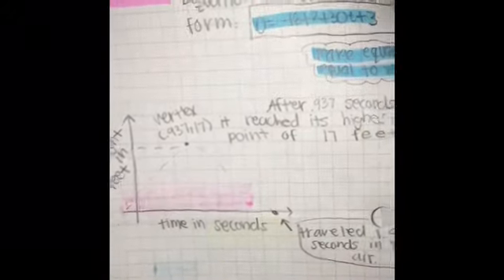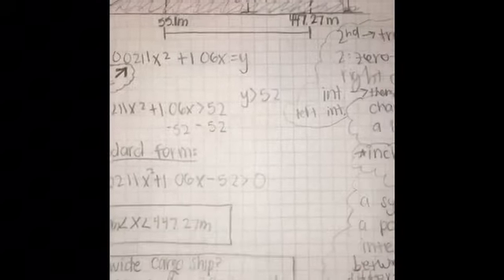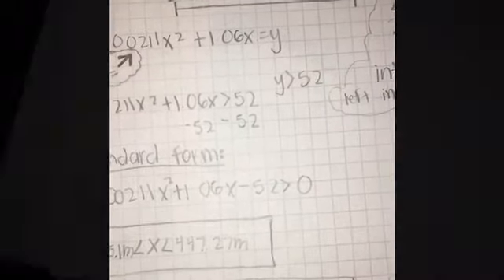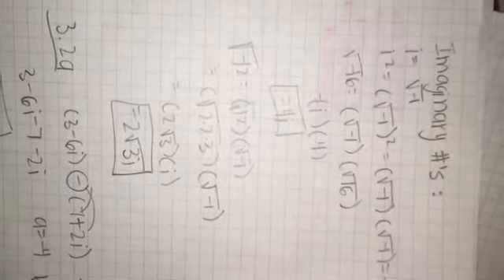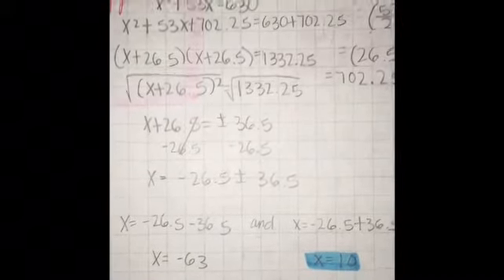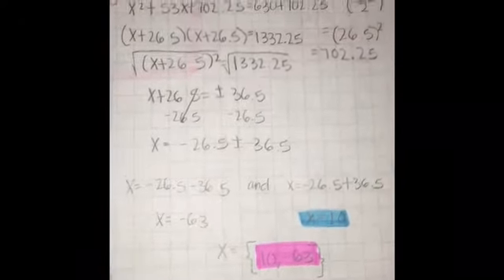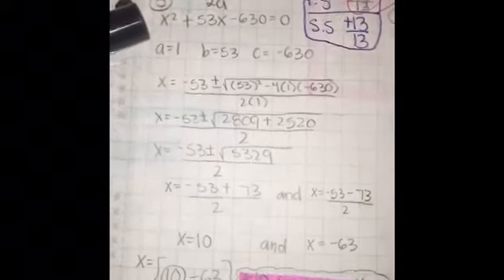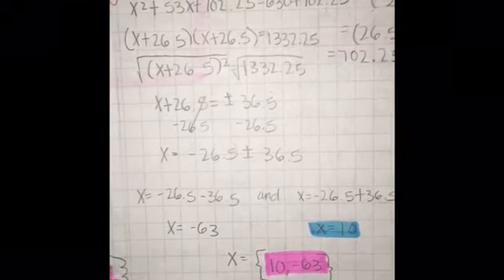Chris and isaiah unit3